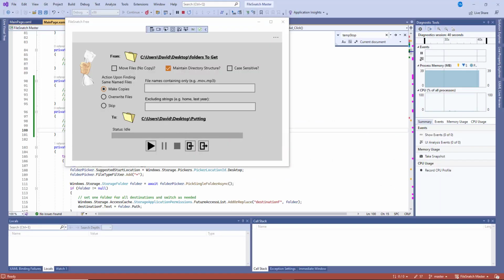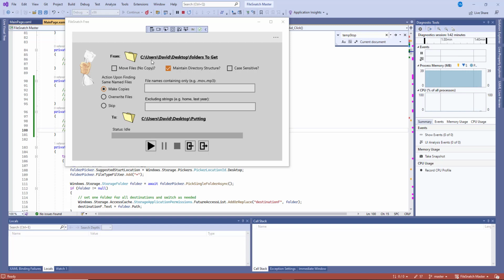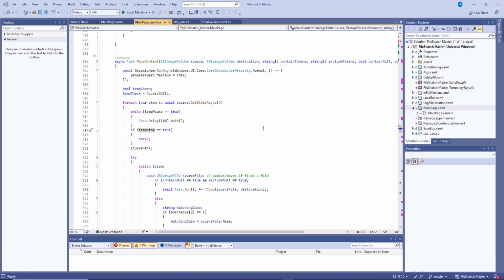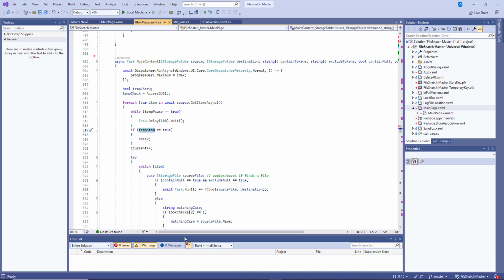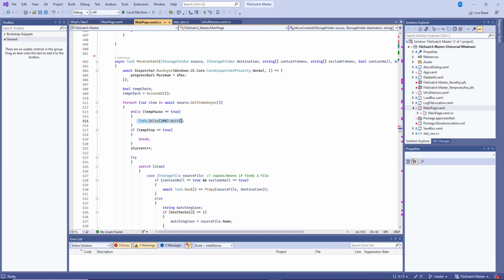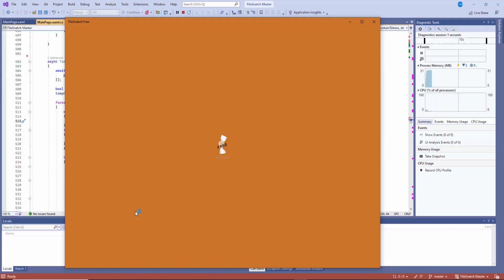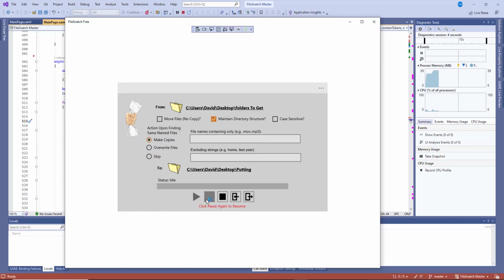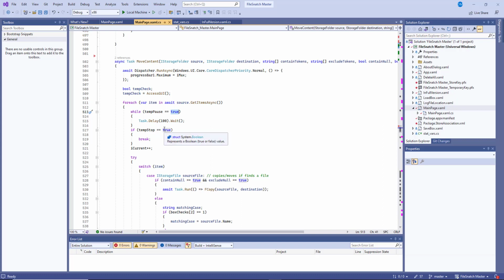C# and UWP: Making Simple Pauses and Stops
C# and UWP: Making Simple Pauses and Stops – Ever wanted to pause in the middle of a process?  Here’s a simple way to make it happen.

This helps us out greatly.  If you like to support us in other ways, our app is available for purchase or the Microsoft store (paid) / (free).  We appreciate your support.